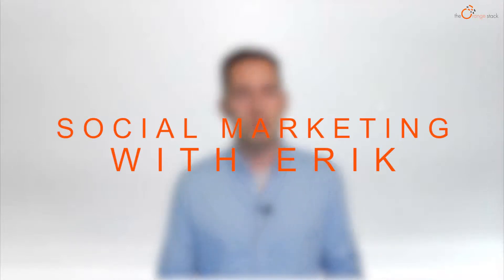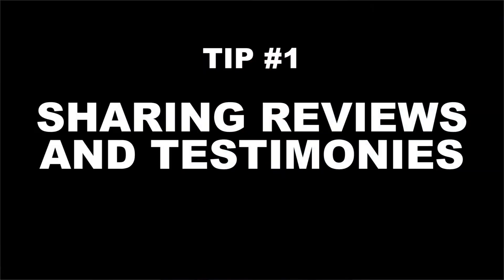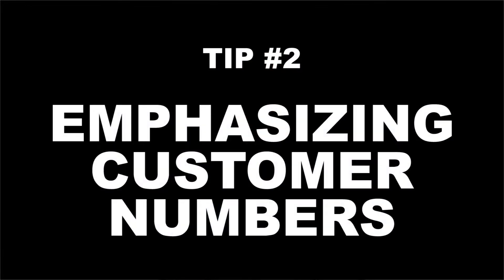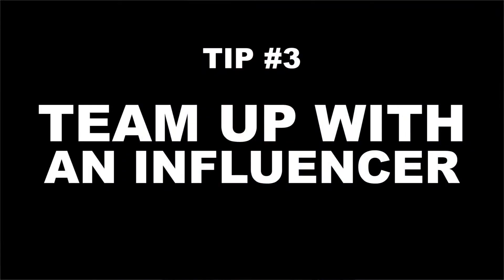How to be Persuasive in Social Media | Social Marketing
Let’s be honest, you don’t just want your voice to be added to the conversation; you want your voice to be heard, repeated, and valued—and your message to be influential.  Ultimately, you’re after influence.
Join us LIVE at 10 AM PST on Facebook Live to get your questions answered.

Erik Hammond is a serial entrepreneur and the CEO and founder of The Orange Stack, a digital media agency designed to help you make a presence on Social Media and actually close business, not just click "Like" and hope someone calls you. Erik is the host of the FacebookFriday and SocialMarketing Shows, a business and marketing focused video show.